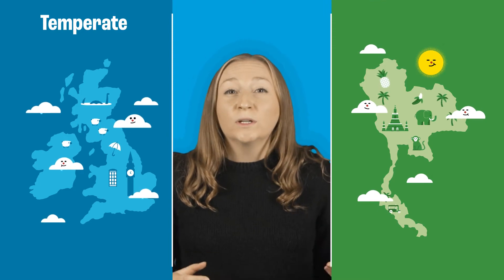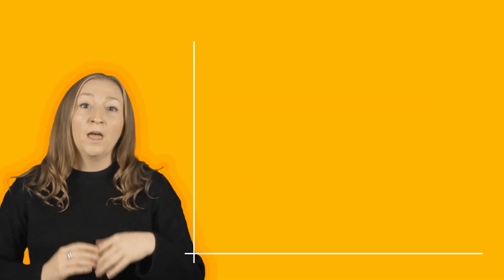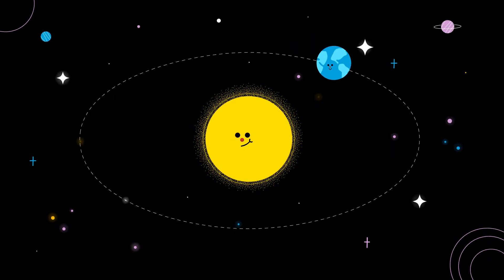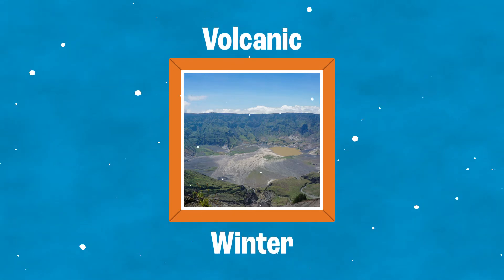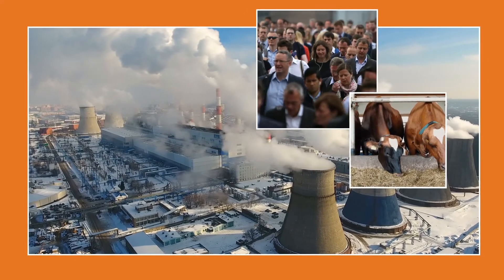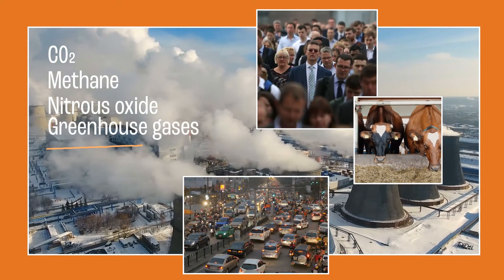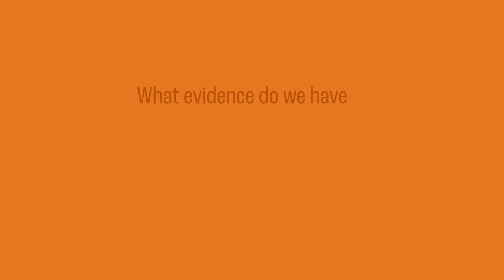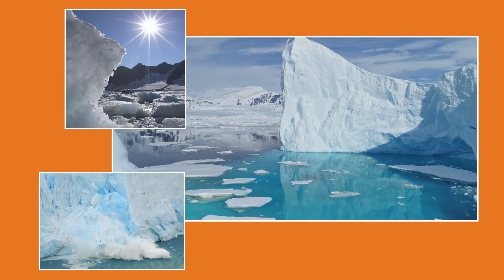What is climate change? | WaterAid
An introduction to climate change. What do we mean when we talk about climate change? What’s the difference between weather and climate? What are the differences between natural and man-made causes of climate change?

These videos are suitable for a variety of ages (from seven to 18) as they can be used as either an introduction to climate change or a refresher for older students.

0:00 Weather & Climate
1:14 Natural causes of climate change
3:12 Human causes of climate change
3:33 The greenhouse effect and the enhanced greenhouse effect
4:40 Evidence of climate change